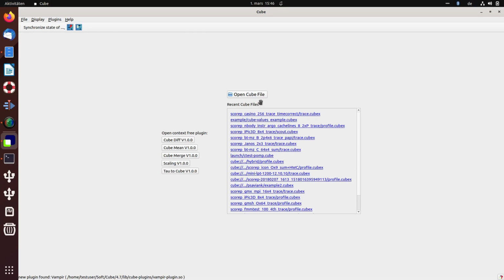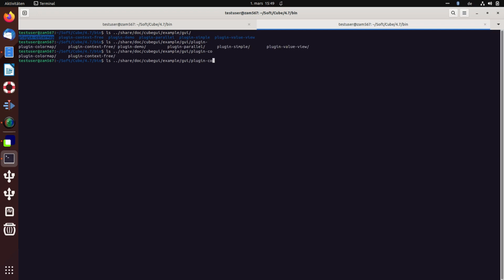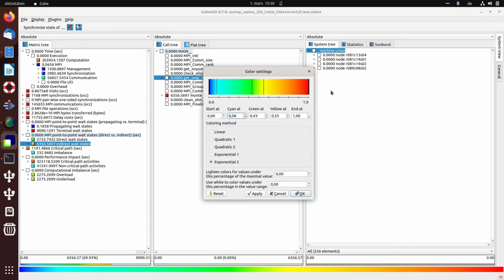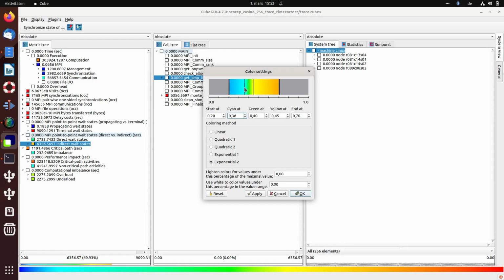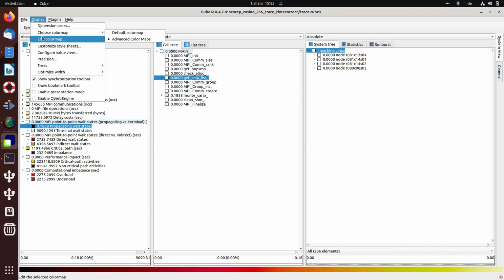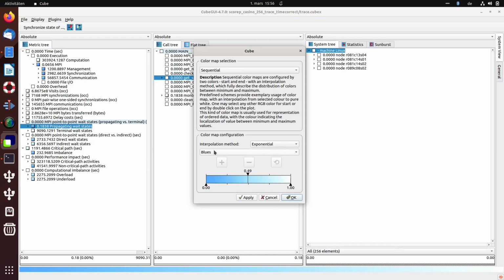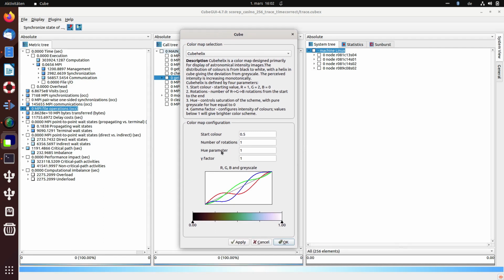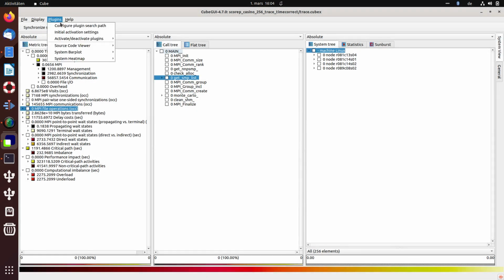CubeGUI: Color Magic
Demonstration how one changes and configures the color map in CubeGUI via Default and Advanced Color Maps